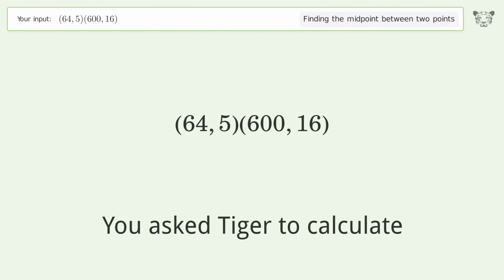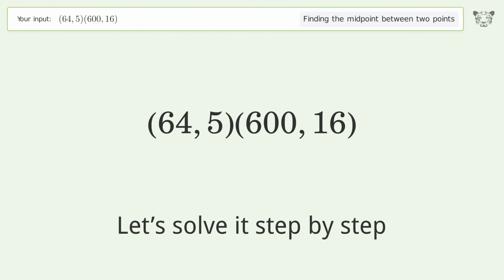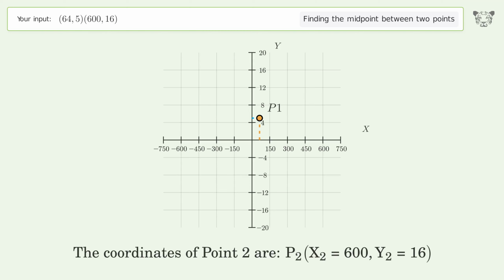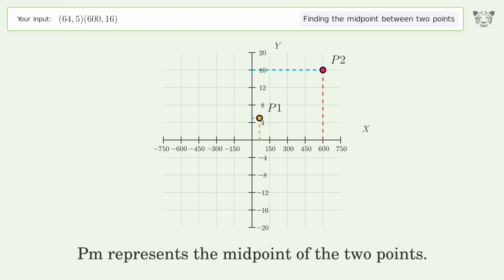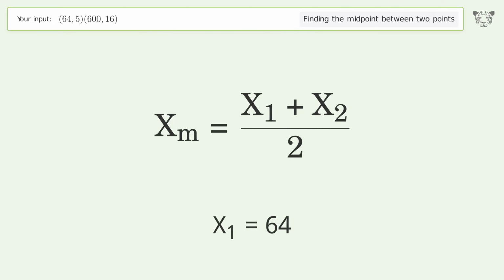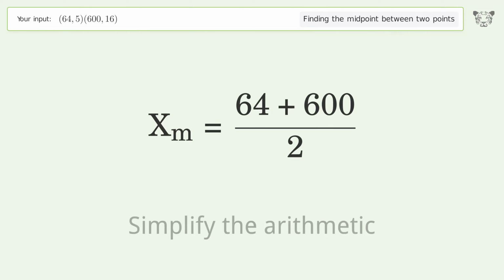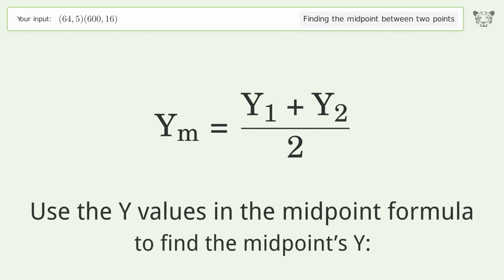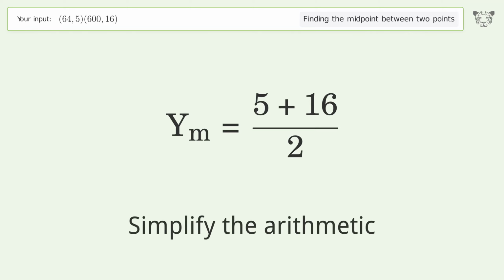Find the midpoint between two points p1 (64,5) and p2 (600,16): Step-by-Step Video Solution